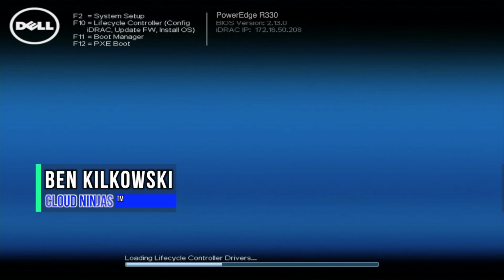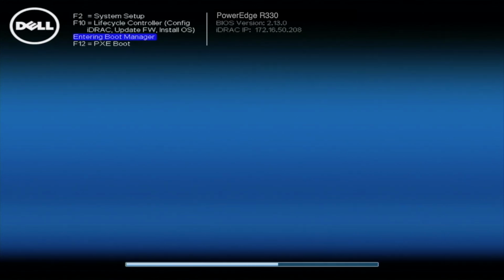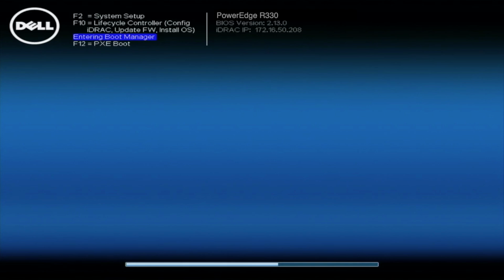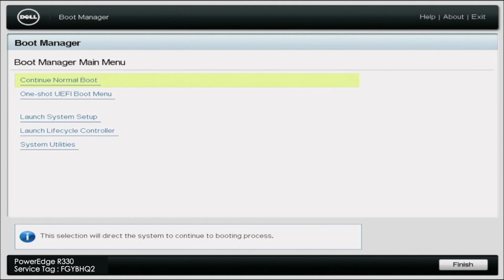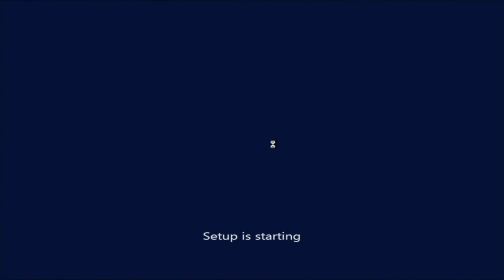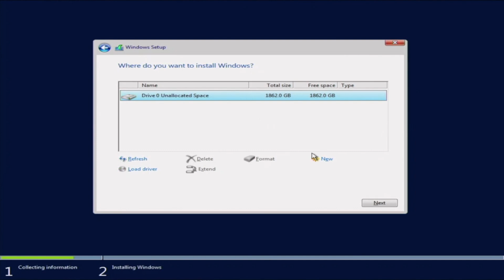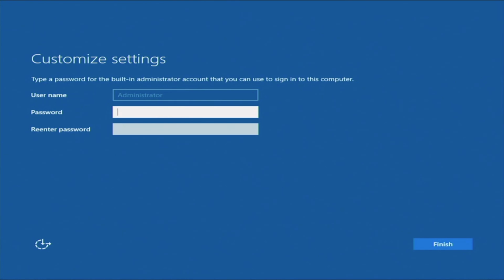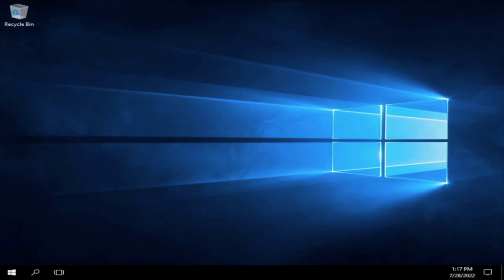Dell PowerEdge R330 Windows Server | How to Install Windows Server 2016 | Server OS Installation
Dell PowerEdge R330 - This is the final video of our PowerEdge R330 video series. In this video we will talk about Windows Server operating systems.  We will show you step by step instructions on how to install Windows Server 2016 on your Dell R330 server.  This video series includes:

4. NVMe -

In this video, we will show you how to install Windows Server 2016 on your Dell PowerEdge R330 server. The installation will require the use of a flash drive and a Windows Server ISO file. For the installation you will not need an active Internet connection. To start to installation, put the flash drive containing the ISO file into your R330 and boot up the system. During post, press F11 to go to Boot Manager. In boot manager you can select the ISO file and begin the installation. We will show the rest of the steps in the video.

Do you want to buy a refurbished Dell PowerEdge R330 server? You can custom configure your own server. We have 4 Bay LFF and 8 Bay SFF systems in stock.